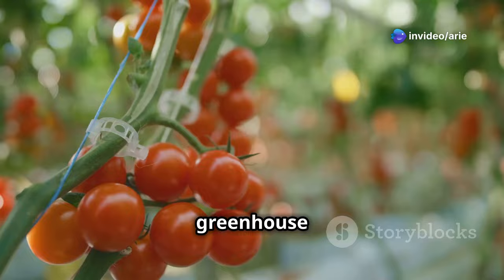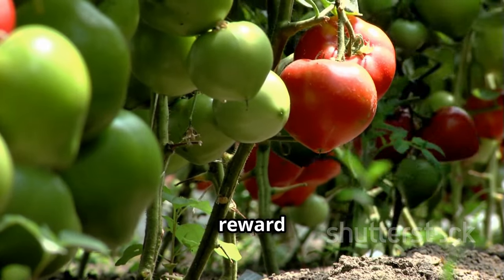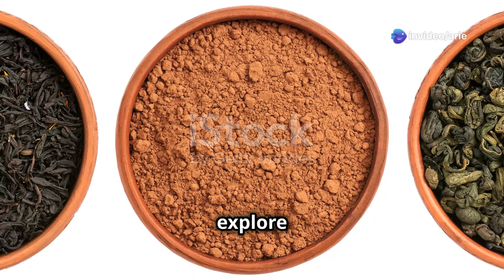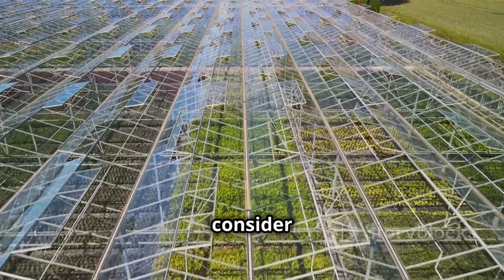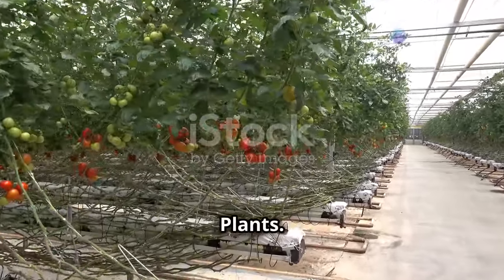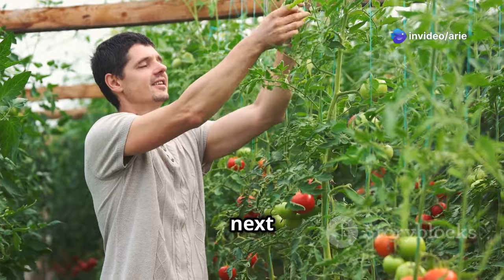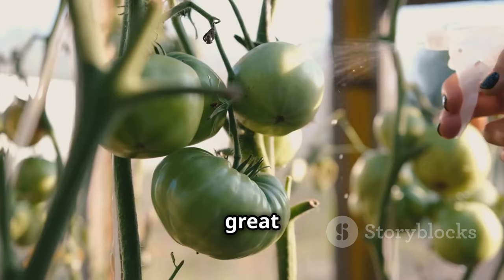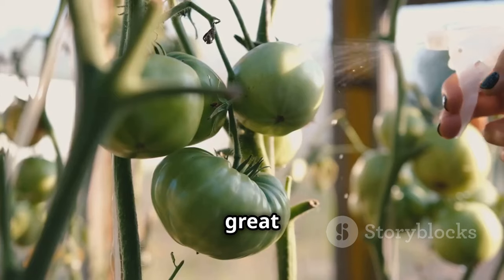Mastering Greenhouse Tomato Growing: Tips & Tricks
Unlock the secrets to a bountiful tomato harvest with our comprehensive guide on **How to Grow Tomatoes in a Greenhouse!** In this video, we explore the benefits of greenhouse gardening, from extending your growing season to protecting your plants from pests and weather extremes. Discover the best tomato varieties, learn how to properly prepare your greenhouse, and get expert tips on planting and caring for your tomatoes throughout the year. We'll also cover essential pest control strategies, pollination techniques, and when to harvest for peak flavor. Whether you're a beginner or an experienced gardener, this video will elevate your tomato-growing journey!

OUTLINE:

00:00:00 The Joys of Greenhouse Tomatoes
00:00:55 Selecting Your Tomato Variety
00:03:07 Preparing Your Greenhouse Haven
00:05:03 Planting for Success
00:05:58 Nurturing Your Tomato Plants
00:08:00 Keeping Them at Bay
00:08:58 The Art of Pollination
00:09:40 Harvesting Your Bounty
00:10:30 Enjoy the Fruits of Your Labor!